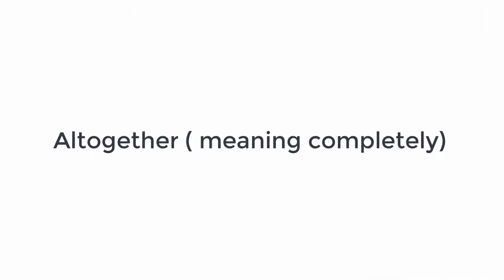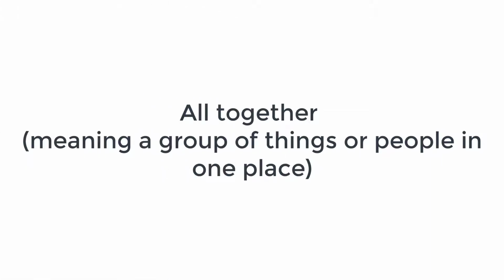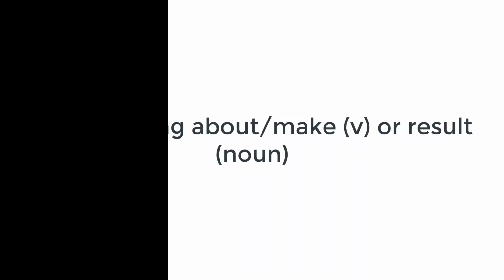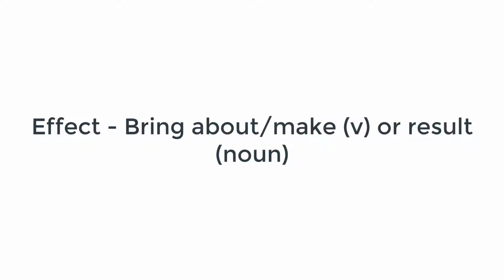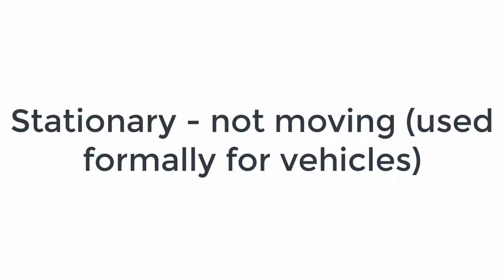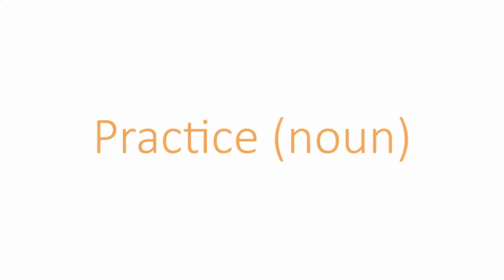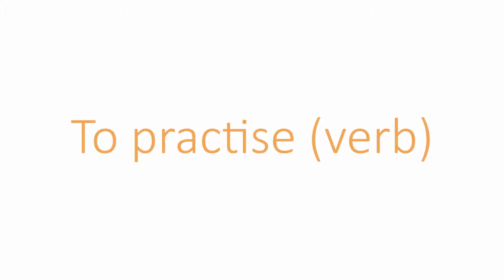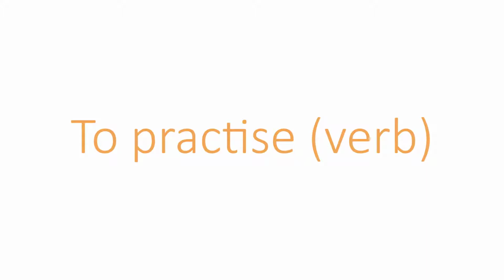Words with similar spelling and pronunciation but different meaning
Episode 64 of the Art of Business English. This week Andrew looks at words that have similar spelling and pronunciation but completely different meaning.